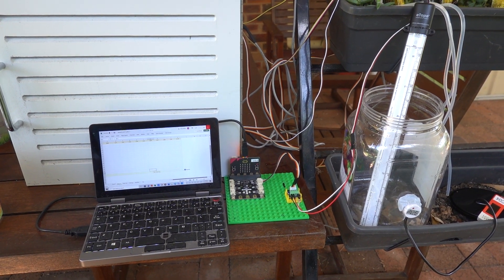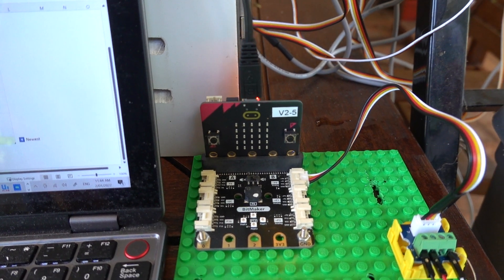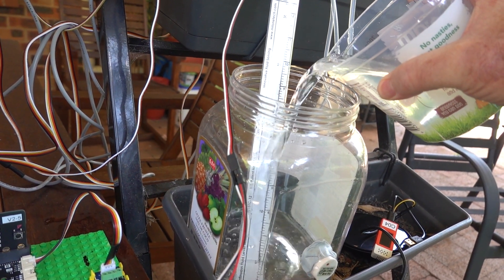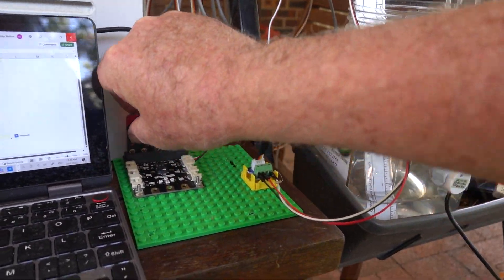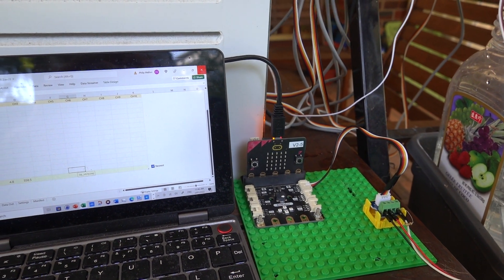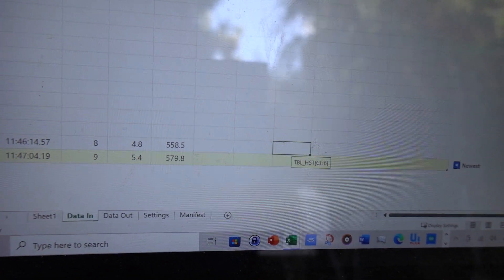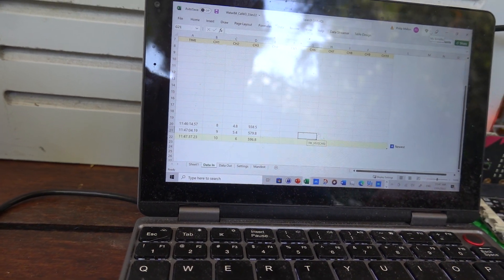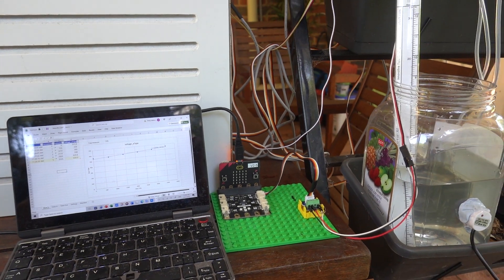Using eTape to measure Water Level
I finally worked out the problem I had with eTape. I was using a floating voltage and had to just add a 10K ohm resistor between the positive voltage and the signal wires. I am just using a simple voltage divider and eTape acts electrically as a variable resistor. The 10K resistor is not optimal and the manufacturer suggests a lower value such as 2K okms.

While eTape at $60 is more expense that the Seeed Studio Grove 10cm Water Level sensor at $7.60 it has three advantages: 1) if covers a long range at 30cms  2) it is waterproof and more suitable for use in an outdoor setting where I don't have to worry about splashing the water about & 3) it is easy to attach and insert into the water tank.

This version uses a microbit and BitMaker board to interface to Port P0 of microbit. Microsoft Makecode is used for software. Here I calibrate eTape and gradually fill my water tank with increments of 705 mL of water.
Microbit sent the result to Microsoft Excel on a Windows PC via its serial port and Excel was used to determine the relationship between water volume and the voltage measured across the eTape terminals.

It was a straight line with a trend line of x = 33.8 (y-543) where x is volume in mL and y is the ADC value of the microbit (1024 max). I also did  measurment of voltage at zero water level and got stable readings (0.03% drift).

I will now use eTape in my Microsoft FarmBeats configuration toe measure water consumption.  eTape measures continuous water level and the software has been calibrated to measure water volume or consumption. In my FarmBeats configuration a water pump automatically is switched on by the Microsoft FarmBeats Agent in the spreadsheet. The microbit software has been modified to send data to FarmBeats via the FarmBeats Raspberry Pie computer on its USB serial port.